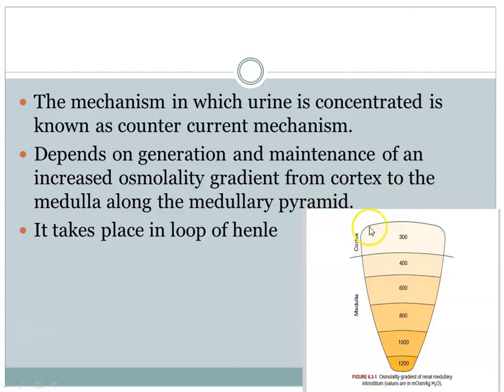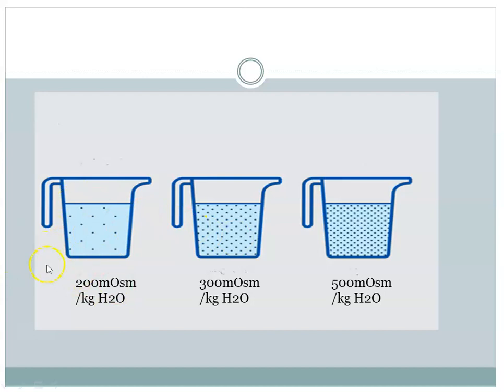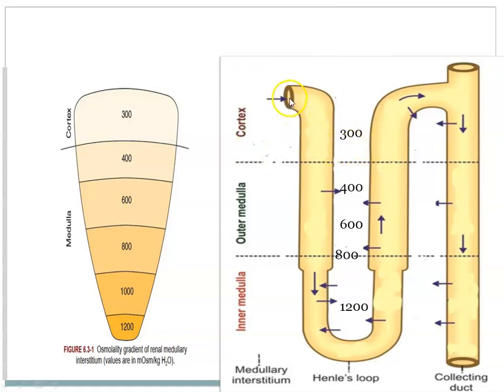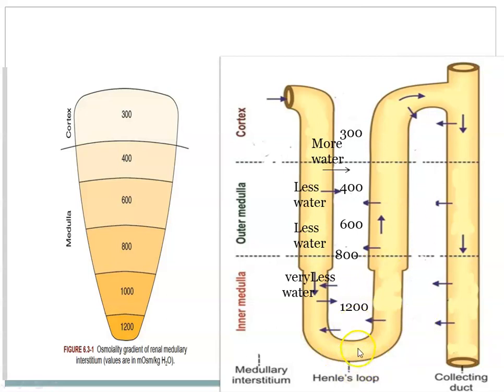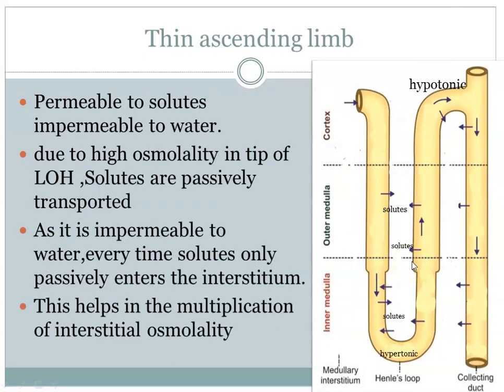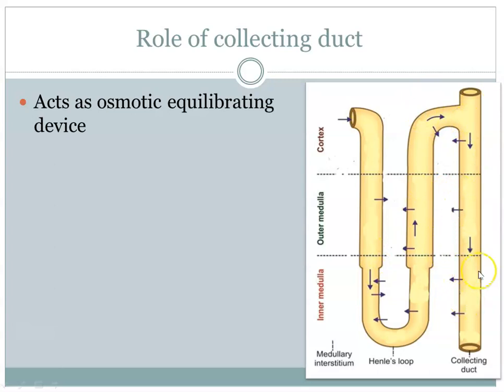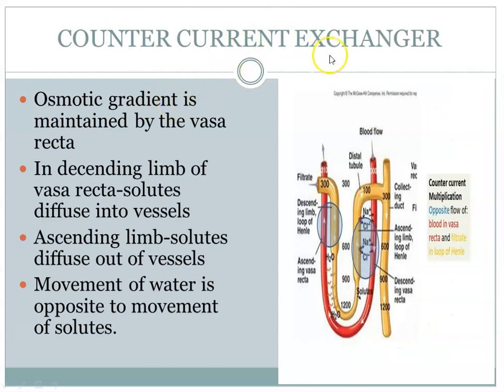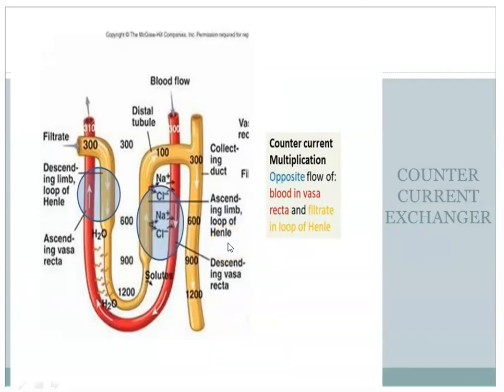COUNTER CURRENT MECHANISM